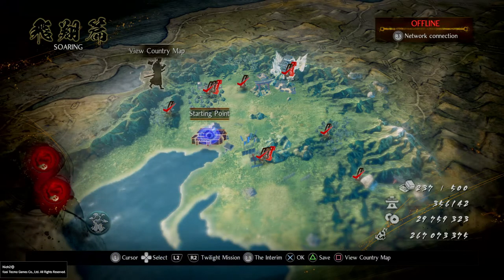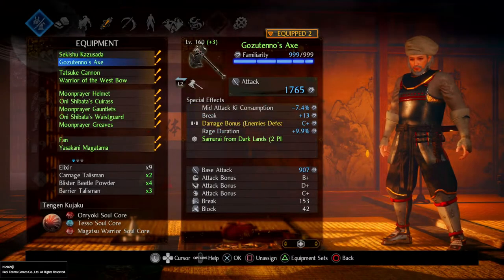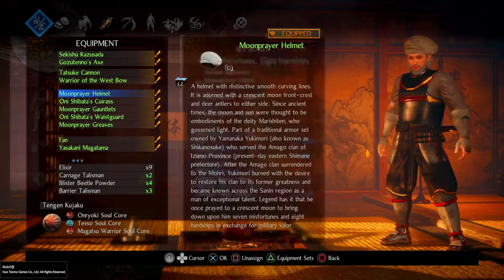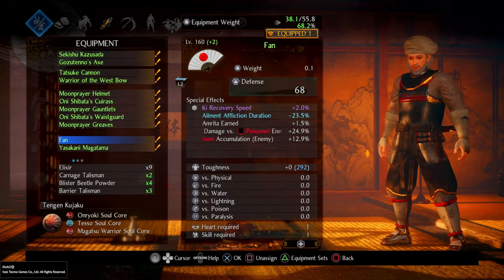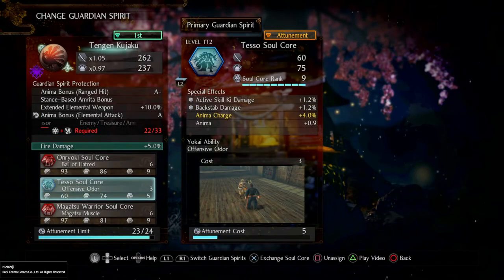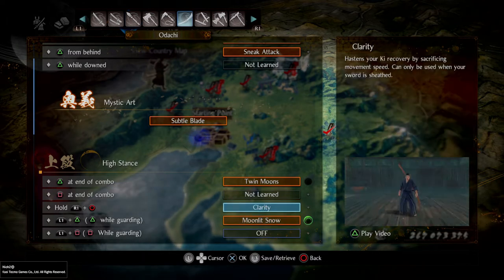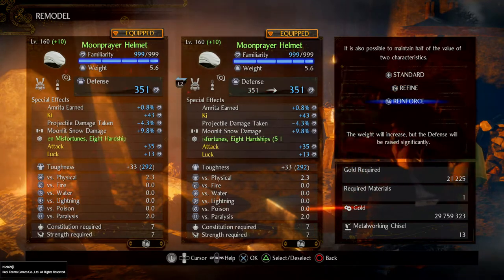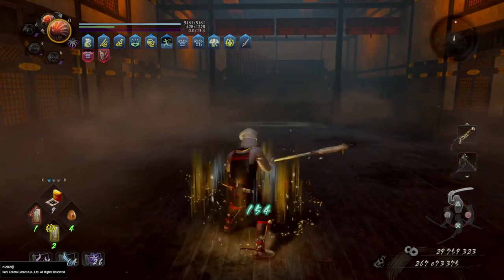How I Saved more than 3.2 Billion Amrita using ODACHI_BUILD AMRITA_FARMING END-GAME (NIOH 2)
Explaining the ENDGAME build of ODACHI I'm using to farm AMRITA.
Saving more than 3.2 billion AMRITA by far and finding 100% Smithing texts. Ravishing most bosses like OTAKEMARU in 2 Moonlit-Snow attacks. This is a must-have build for DLC!

The Build I'm introducing in this video was originally made by PWAR-GAMING called The Snowman, so hats off to him for making this build, and let's take it for a spin!